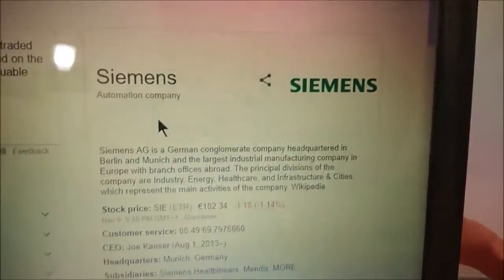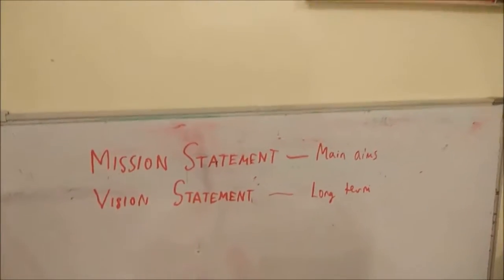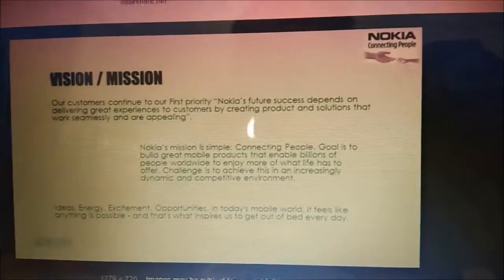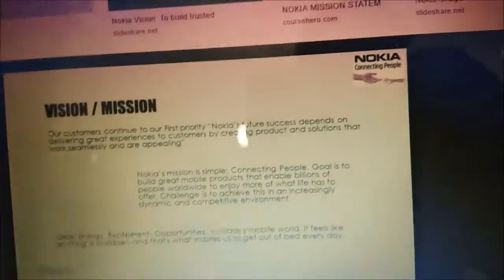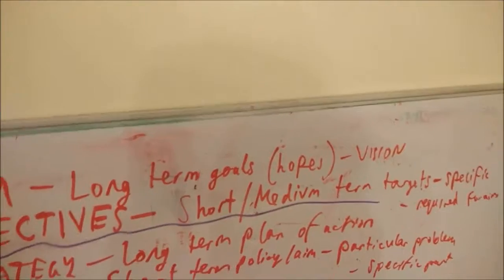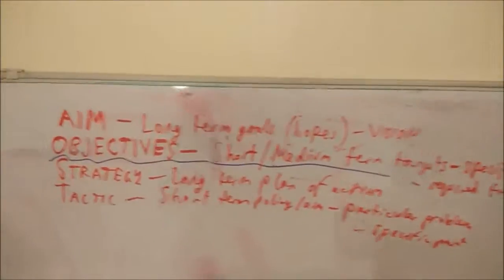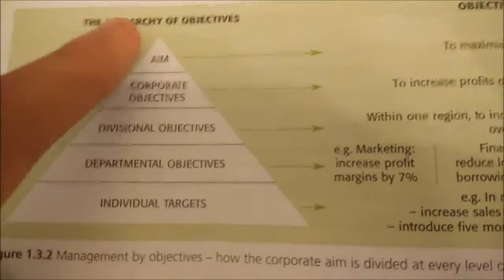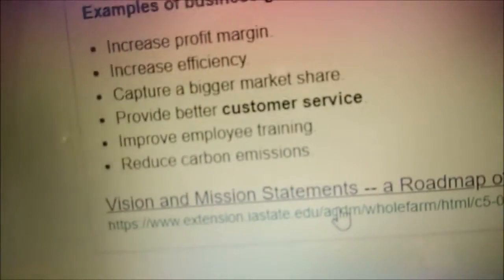Introduction to Organizational Objectives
TIMEFRAMES:
0:36 - Introduction to the unit
3:02 - Mission and Vision Statements
11:14 - Aims, Objectives, Strategies, Tactics